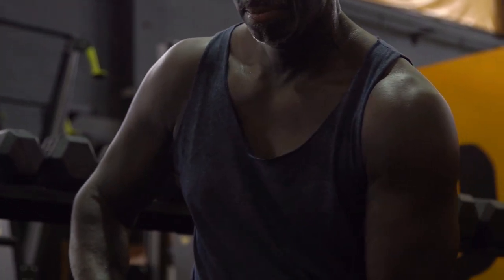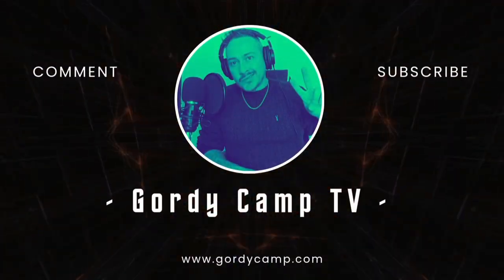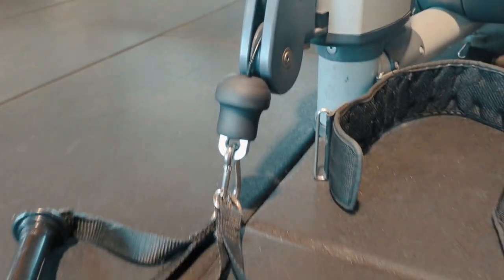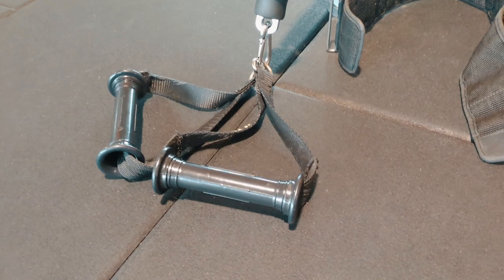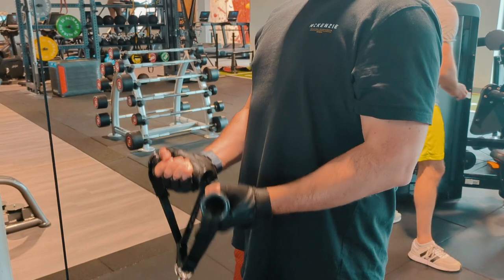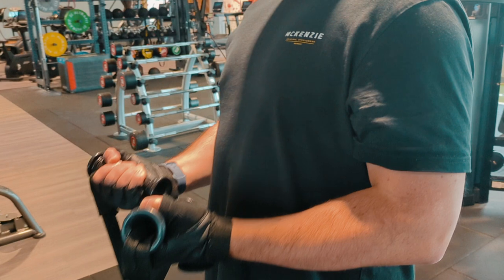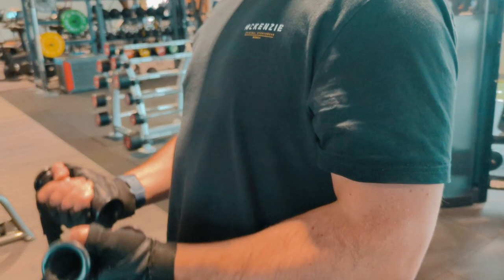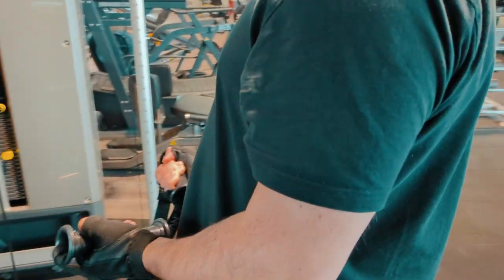Use This Strong Bicep Workout For The Best Arm Exercise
Want to get bigger arms and stronger biceps?

Working out in the gym can be a minefield, and getting the right placement is important to avoid injury and increase lean muscle and support joints and bones.

This video will support you and your exercise with some key tips and techniques.